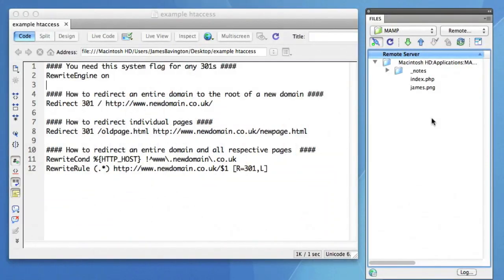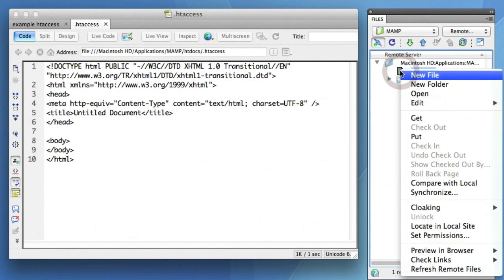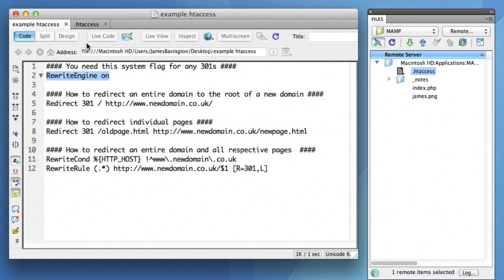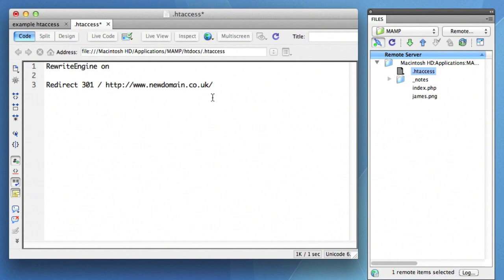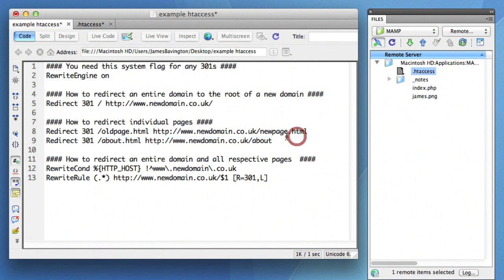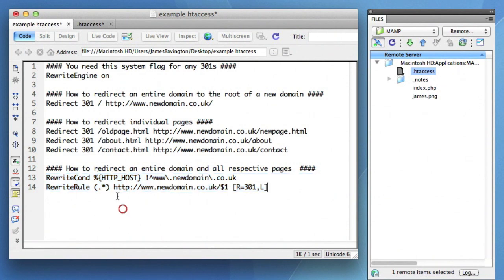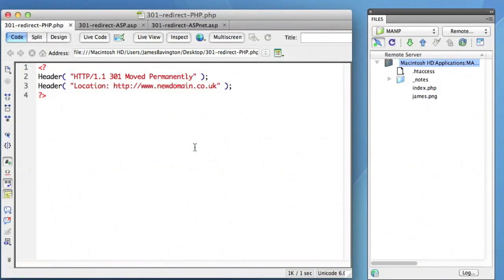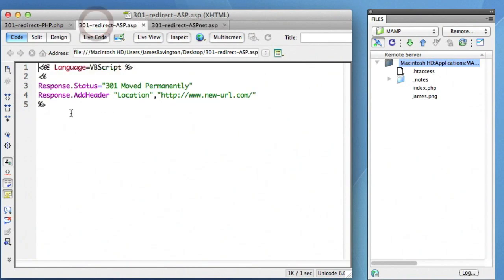How to do 301 Redirects with .htaccess (& PHP/ASP)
In this week's video tutorial we demonstrate how to do 301 redirects with .htaccess files. We also cover PHP & ASP 301 redirects. Copy the code from our supporting blog post